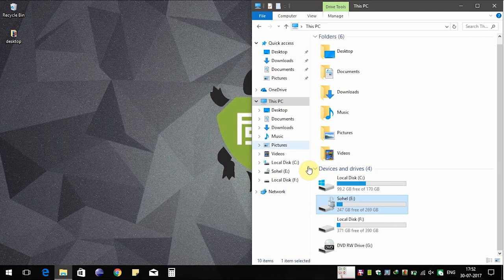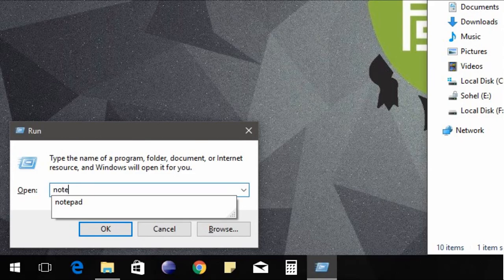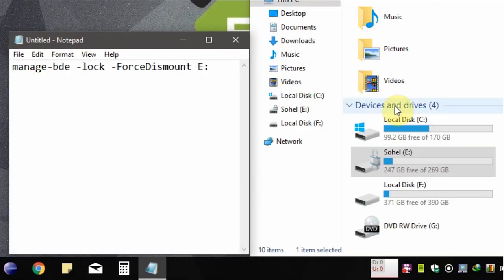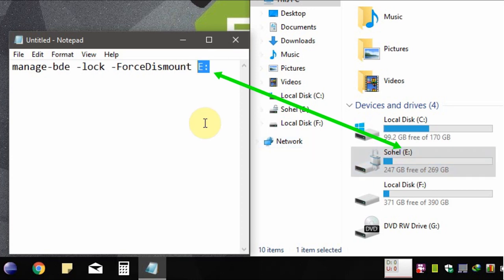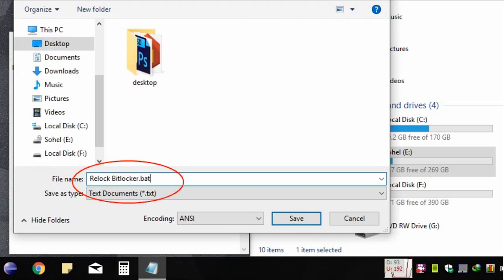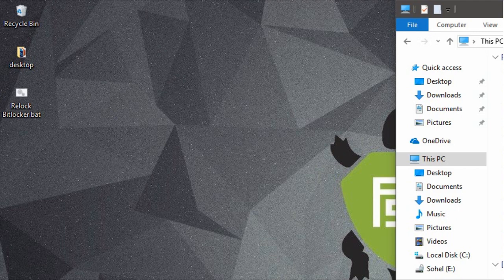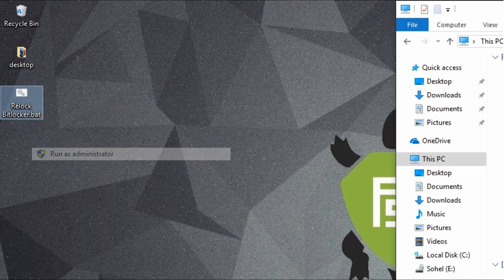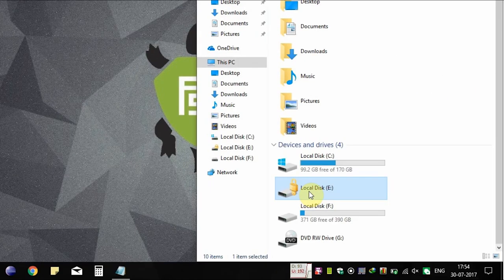How to Re-lock bitlocker without restarting the windows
Code: manage-bde -lock -ForceDismount E:

follow the Steps:
1.Open notepad
2.paste the above code
3.Save the file as  a .bat file
4.Right click on file and select run as administration.

Customize your Bat file: Coming soon, stay tune.